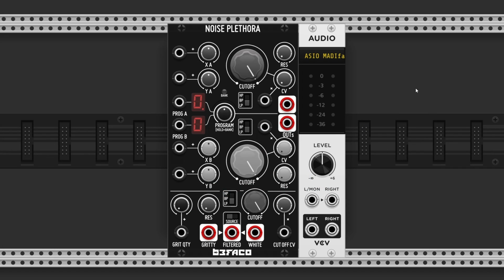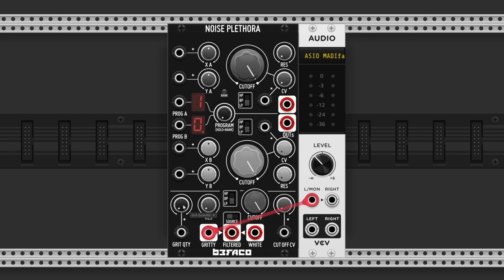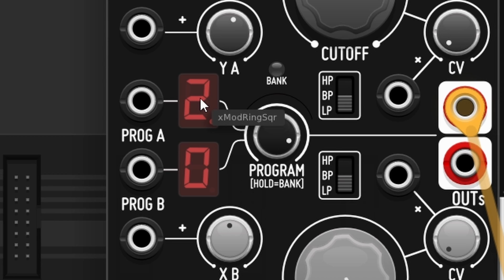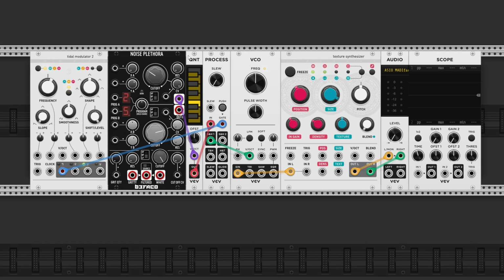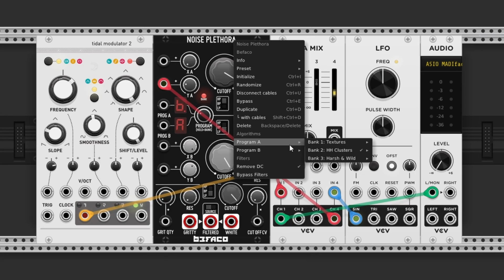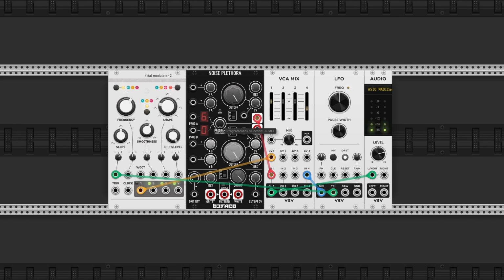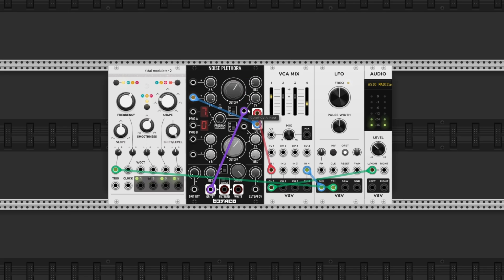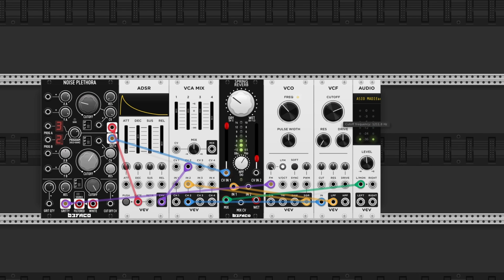Noise Plethora Tutorial - VCV Rack 2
Today's module is all about noise. Literally, it has 3 noise generators with 30 different noise algorithms to choose from! We'll explore some of the algorithms and I'll give you some patching ideas to get started, but the best way to learn is to just have a go with it yourself (and don't forget to press record).

Cheers,
Melvin

0:00 Intro
0:30 Controls
3:14 Algorithms
5:54 Example Patch
7:35 Random Melody Generator
9:23 Hi-Hats
11:31 Clustered Textures
13:21 Chaos
14:48 Geiger Counter
16:23 Triggering Clouds
17:11 Outro